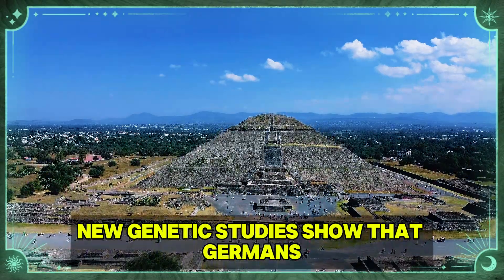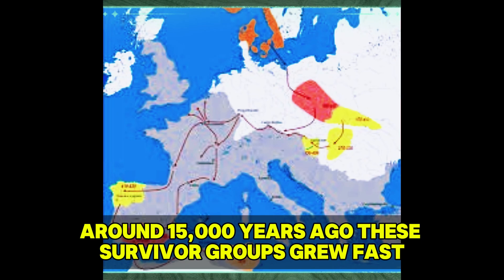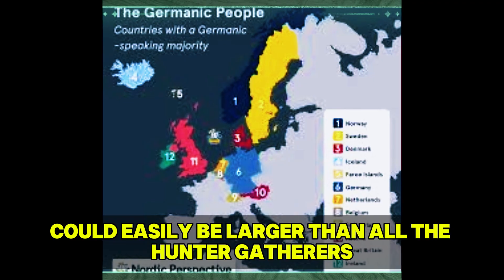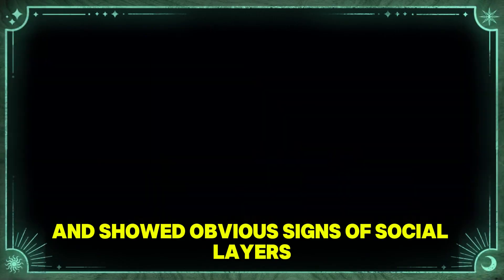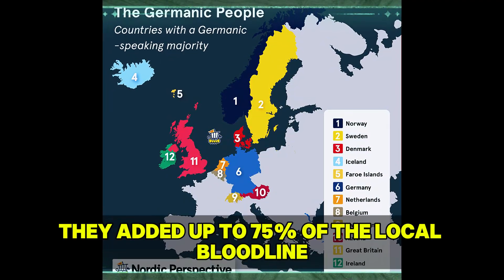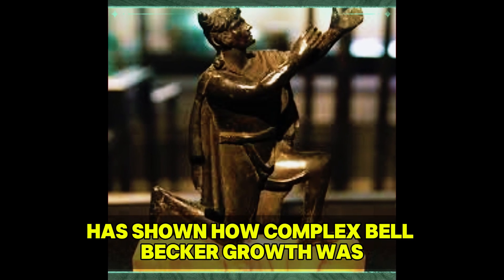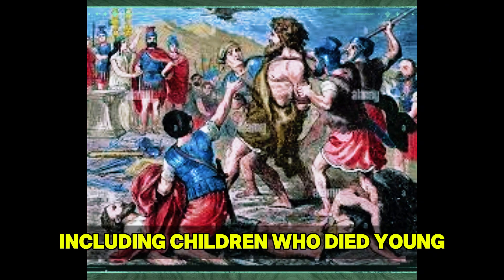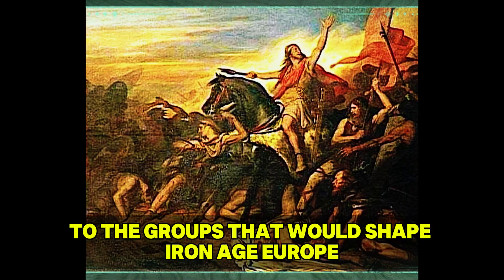“Why German Genes Are So Unique — Scientists Are Shocked!”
“German DNA holds secrets no one expected! Scientists reveal why German genes are truly unique and how history, migration, and ancient ancestry shaped them. Watch to uncover the shocking genetic story behind Germany’s people!”

German genetics secrets,
Unique DNA discoveries,
Shocking ancestry,
Genetic origins Germany,
Hidden history,